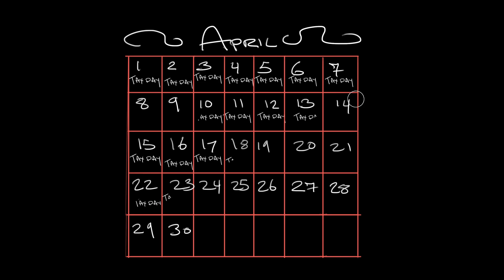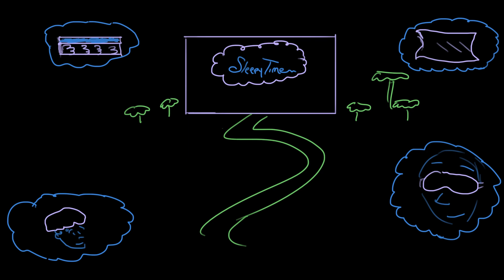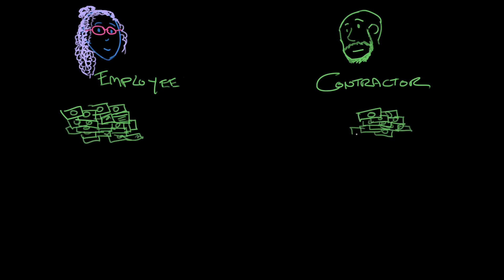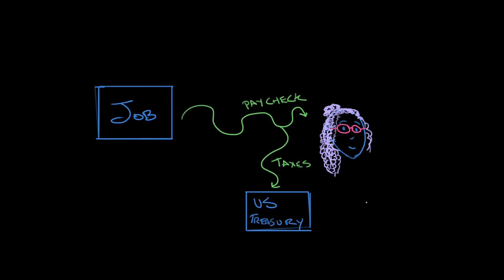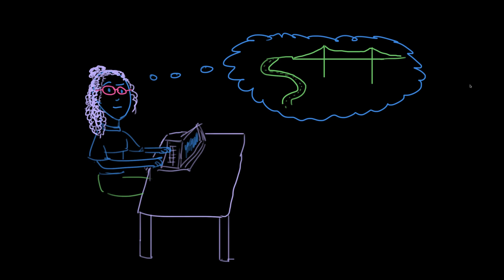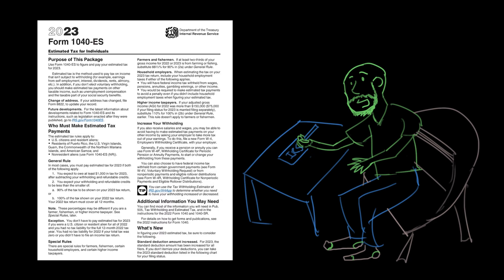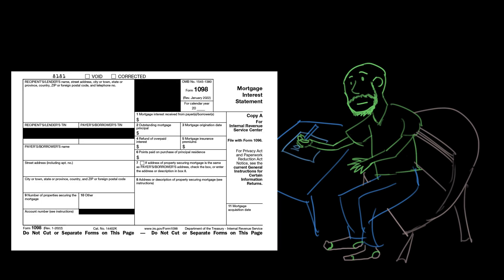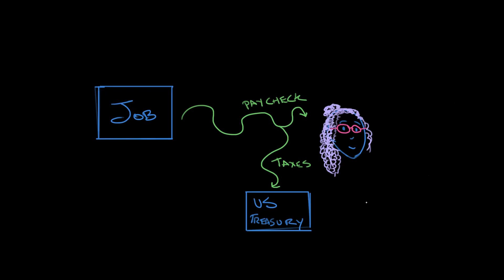A Taxing Time | Teacher Resources | Financial Literacy | Khan Academy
Picture a world in which Tax Day was... every day. Because for some of us, it is!

Courses on Khan Academy are always 100% free. Start practicing—and saving your progress—now!

All sound effects and music are either creative commons 0 or own work.